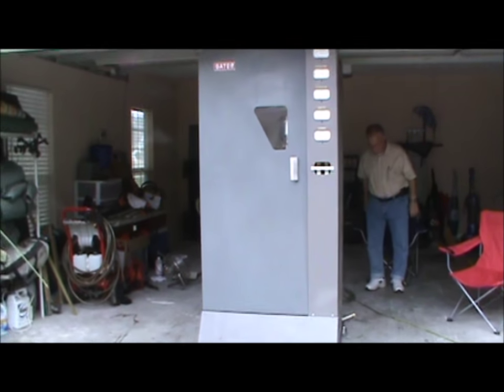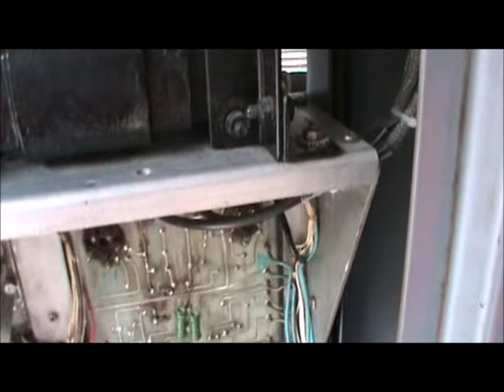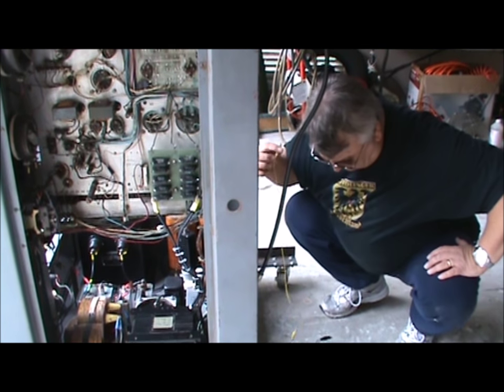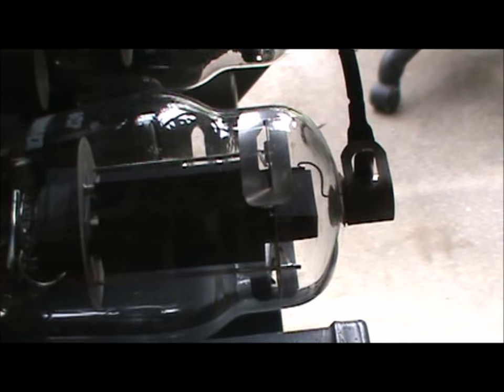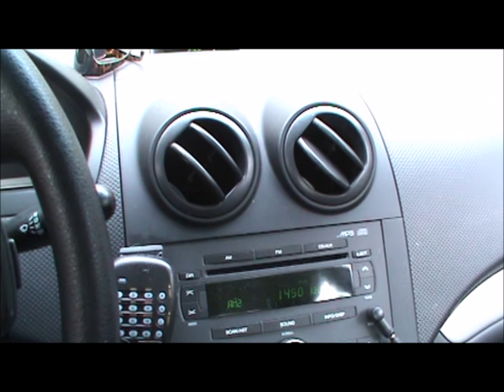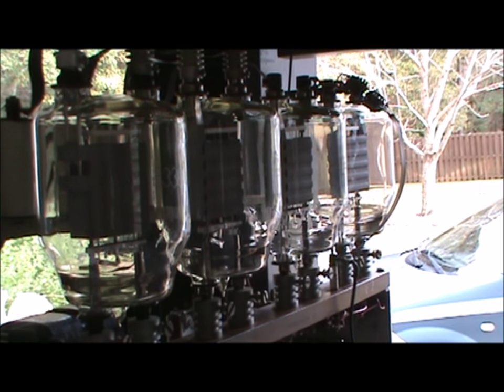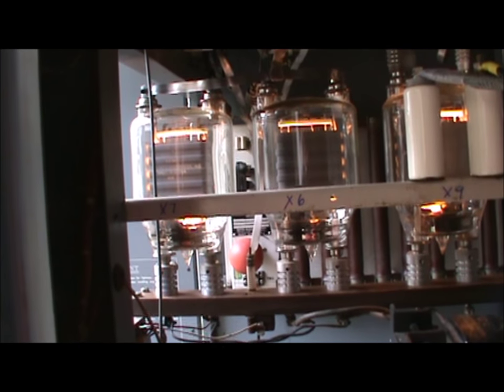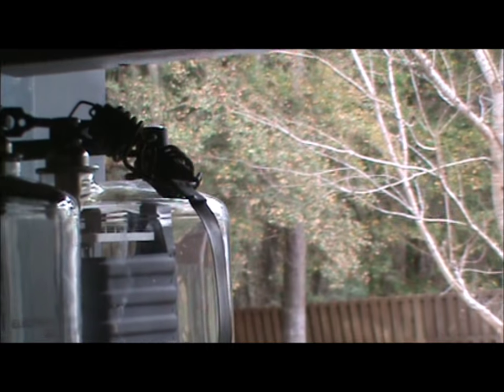Gates Broadcast Transmitter BC1-T via KA4KOE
The young man in the background is my son performing perimeter security with his AirSoft getup.

I acquired this transmitter April 2015. Transmitter was originally put in service ca. 1961, @ 1590 KC, WAWA, Milwaukee, Wisconsin. The transmitter was later sold and put on the air @ 1450 KC, WNOS, New Bern, NC. The transmitter sat in storage for 15 years after being taken off the air in the year 2000. I started restoration after acquiring from K2DX.

Video shot by my brother Eric KK4TVR.

A war story from my Gate's history sent to me from an engineer who used to keep it running.

I was working at WAWA one Sunday afternoon when we took a lightning hit. I had just layed my headphones down on the Gates yard console. And went to the head. Just then we took a hit. It burned up the headphones and did much damage to the console.  Seemed the console was the last device connected to the station ground strap. The hit took us off the air, damaging a mica fixed cap. in one of the four antenna tuning units. I  called the chief engineer and started trying to get us back on the air. I put the rig on the dummy load and it came up ok. A big relief on my part. One of the transmission lines in the phaser was shorted to ground due to the shorted cap in the tower tuning unit. I set up the phaser for None Directional operation with 250 watts. By then the chief arrived. Together we looked over the rest of the gear, and decided that the console was toast.  We hooked up a reel to reel recorder to the Gates Level Devel and got some music on air. We were luck in that we had just finished building WMAD 5kw 4tower DA 1550kc in Madison WI. and as a result had a few left over inductors and caps.   Checking the tuning houses it did not take long to find the still smoking cap. We changed out the bad cap. And soon  had the station back on the DA at full power.  The console was another matter. It took about a week operating with a Bogen mike mixer as our console for us to repair the Gates Yard console.

Guess it was my lucky day having to visit the head.